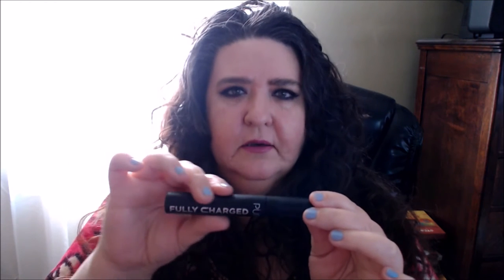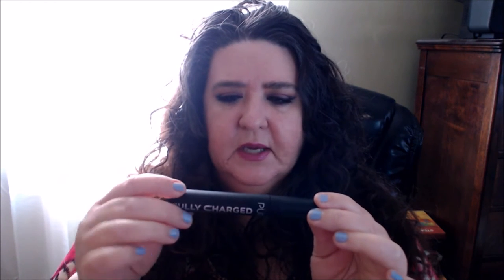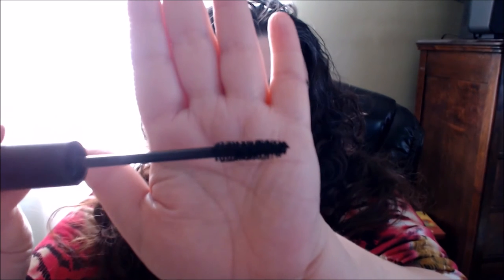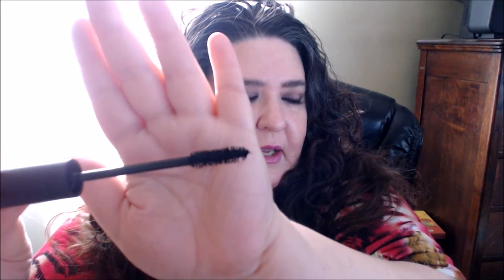Pur Cosmetics Fully Charged Mascara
Hi Beauties, doing a review of the Super Charged Mascara. You can get a 20% using code HELLOLASH20 at Pur Cosmetics